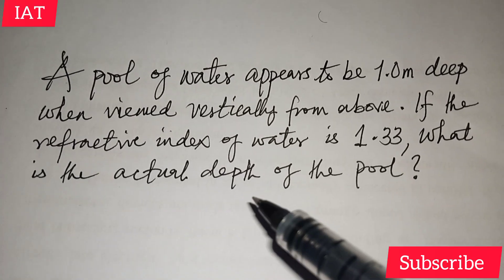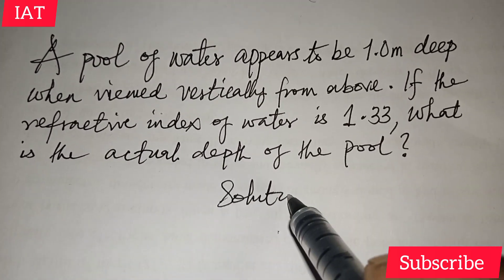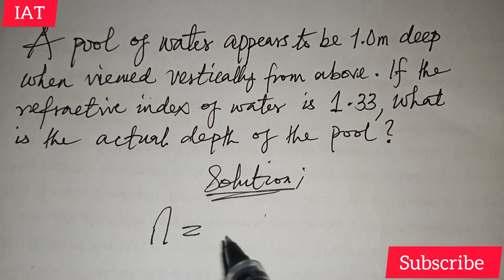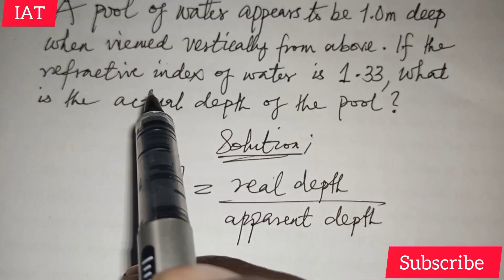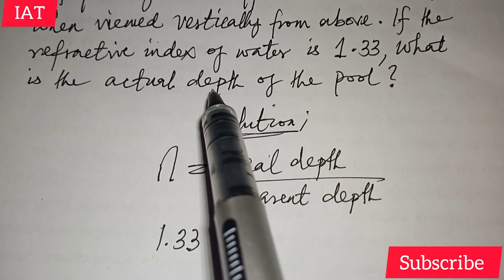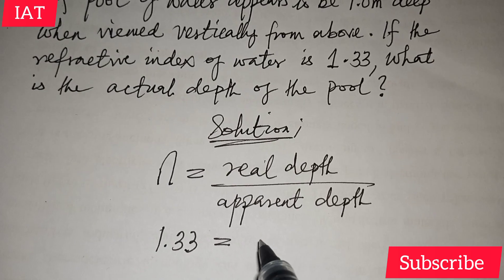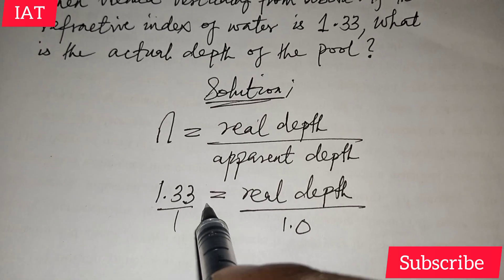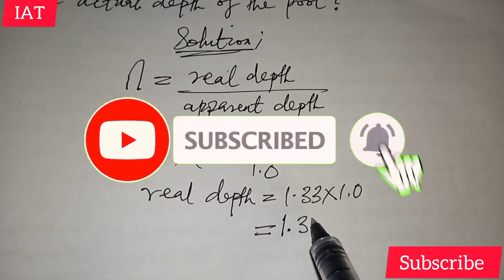Refractive Index | Real depth | Apparent depth- Optics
A pool of water appears to be 1.0m deep when viewed vertically from above. If the refractive index of water is 1.33, what is the actual depth of the pool?